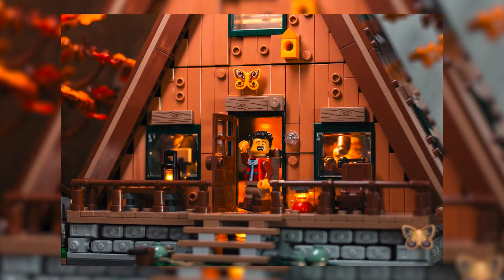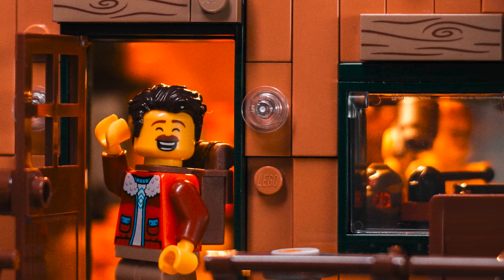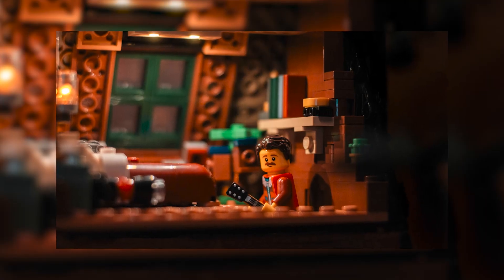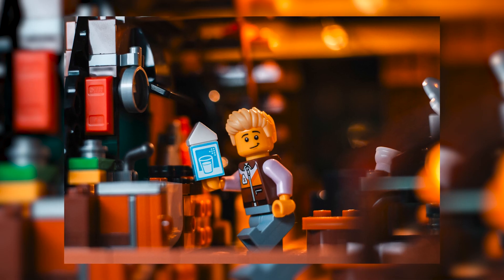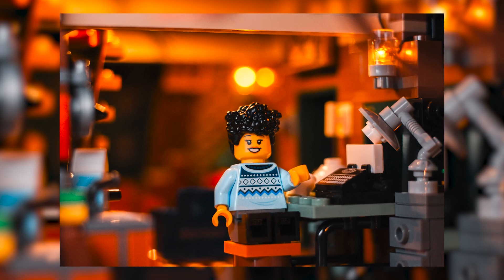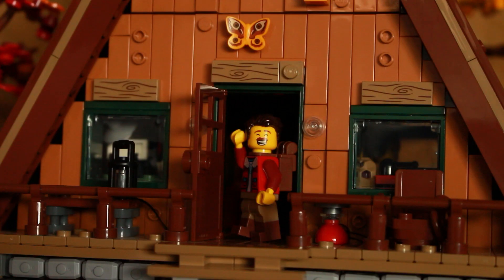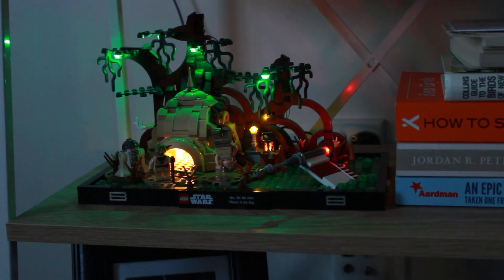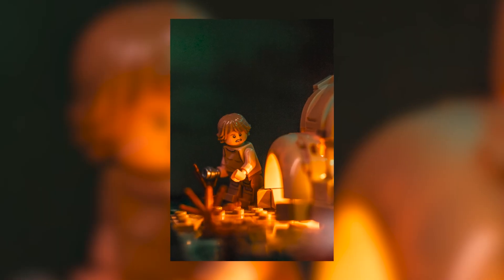LEGO PHOTOGRAPHY WITH BRICKS THAT LIGHT UP! (Lightailing unboxing - review - photoshoot)